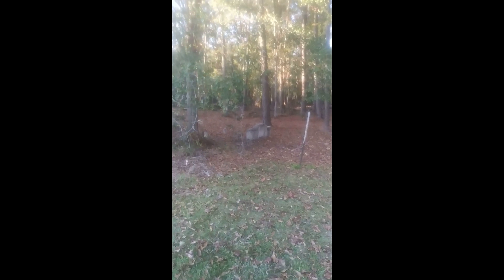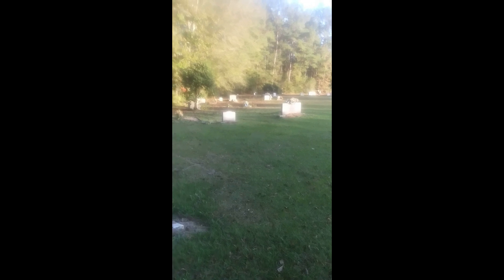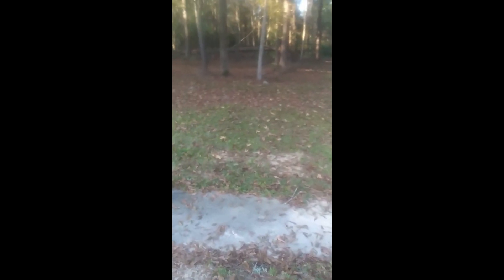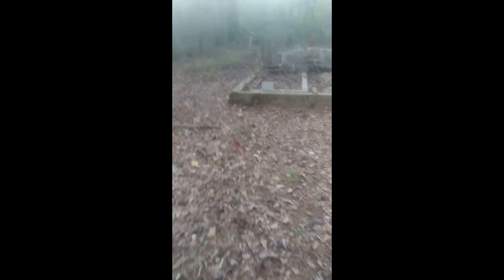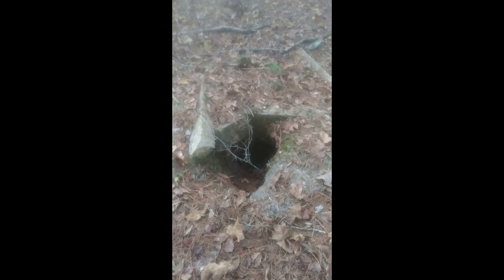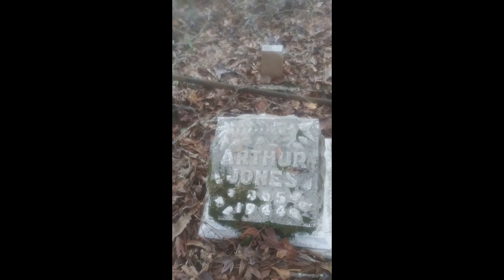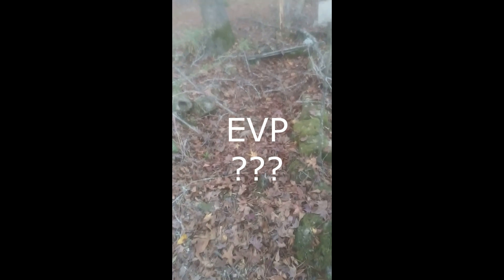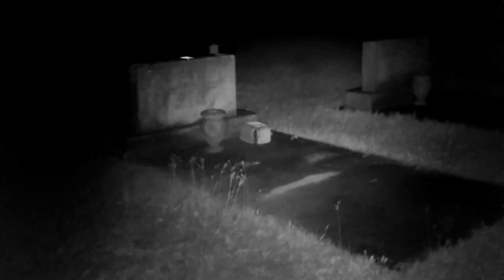Haunted Cemetery in Mississippi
This video includes 2 different haunted cemeteries in mississippi.

haunted cemetery in mississippi - most haunted places in mississippi

haunted cemetery in mississippi - i visited a haunted cemetery in mississippi.

follow along as we investigate the paranormal inside of this haunted cemetery. We caught some amazing spirit communication, EVPs and disembodied voices.

the most haunted places and graveyards in Mississippi
Demons Caught On Camera In Real Life demons caught on camera youtube - YouTube. This is one of the most haunted places ever.

These Haunted Cemeteries In Mississippi Are Not For the Faint of Heart
Mississippi Public Broadcasting is the only statewide radio and television network Prepare to be spooked on a guided ghost tour of a haunted cemetery in Haunted Mississippi Gulf Coast (Haunted America) Confirmed Haunted Cemeteries - Ghost Sightings, Apparitions & Paranormal Phenomena Confirmed

as part of my chasing spirits series | haunted cemetery videos i visited a haunted cemetery in mississippi. check out this haunted mississippi paranormal investigation of a haunted cemetery.  also check out my other haunted videos and my ghost and paranormal videos.

This is one of the World's Most Haunted Cemeteries.